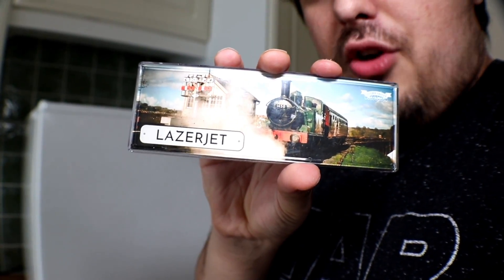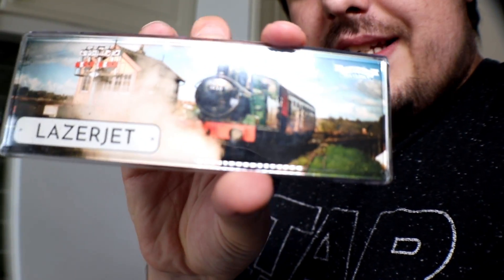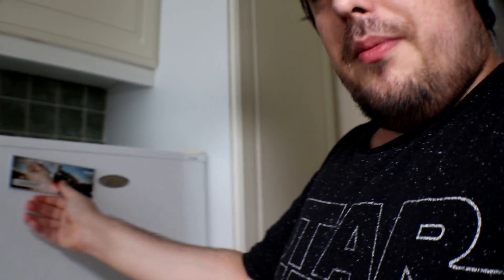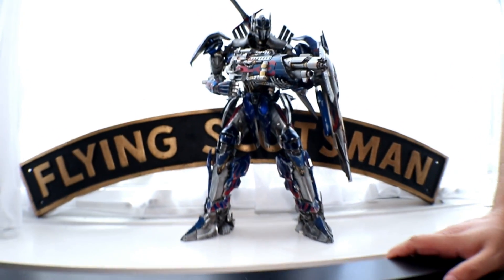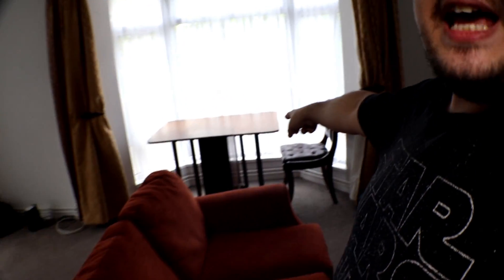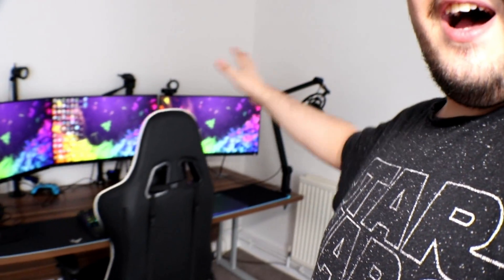My New Flat (Home Tour)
Hello Everyone and Welcome to a Home Tour Video of Oliver's New Flat i hope you enjoy and like it as much as Oliver Does

FAN MAIL
BAJ
LAZERJET
WINCHESTER
SO23 3QB
U.K